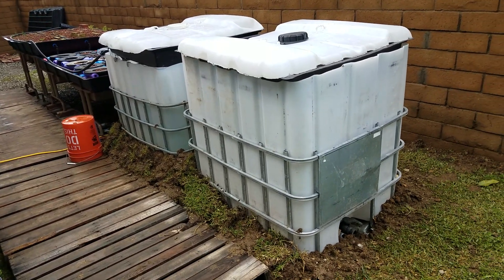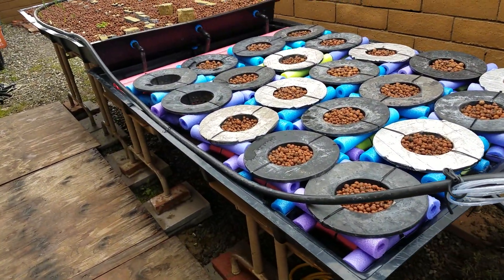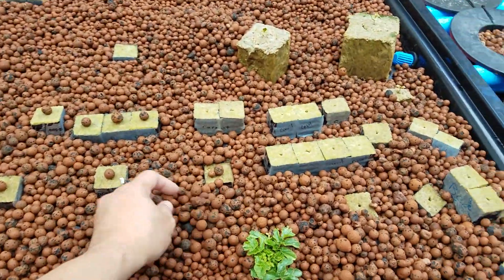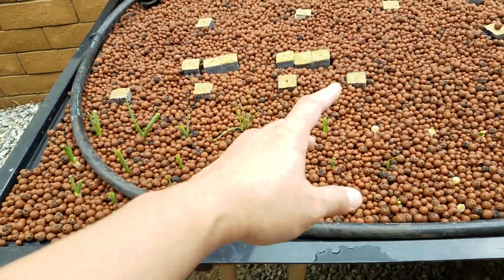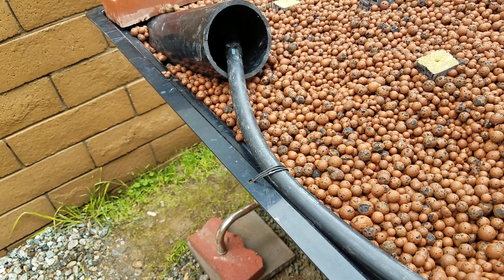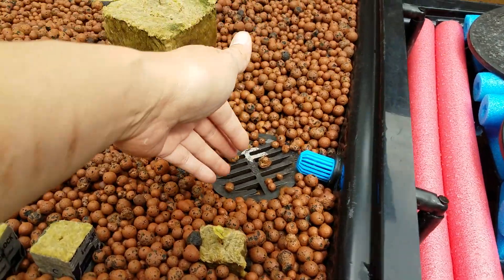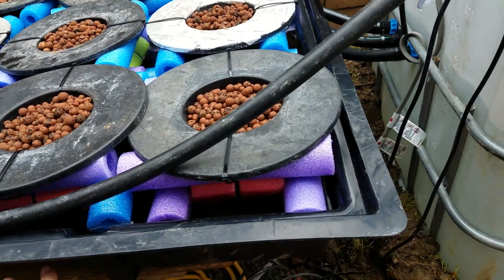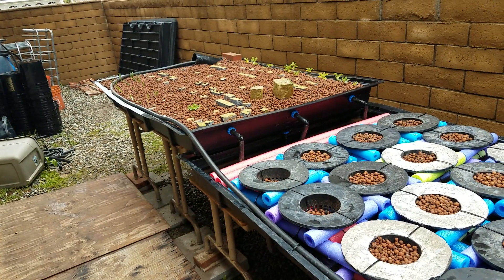Walk through Aquaponics hydroponics deep water culture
Hey guys, I posted up on facebook and got a lot of questions.
Everything can be purchase online through major retail outlets like ebay and amazon. Check craigslist first, down here in southern california i found a lot of stuff in great condition for less than what it would cost new. I am hoping to grow sufficient quantities of food to provide to my family. (I know, i know, but i can dream) if you have any questions let me know.